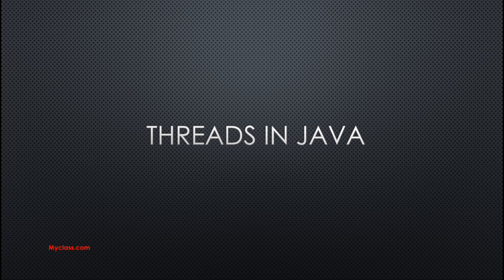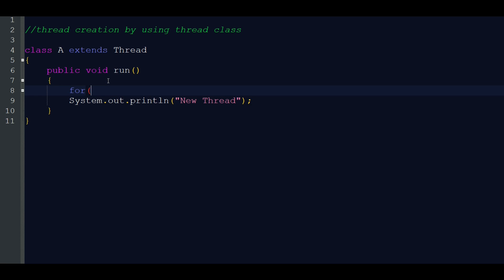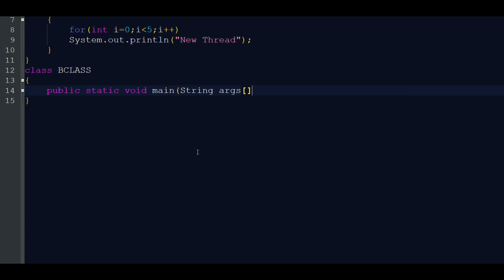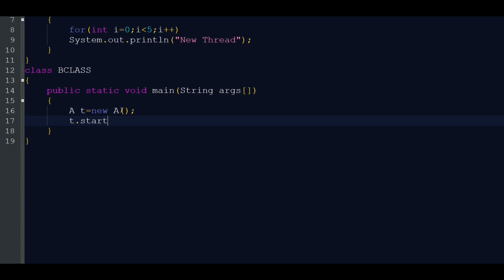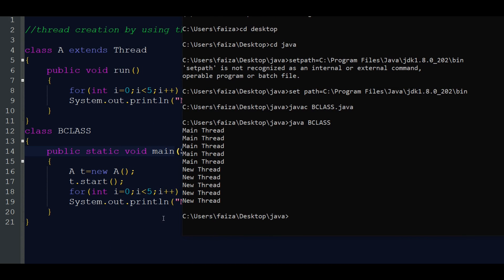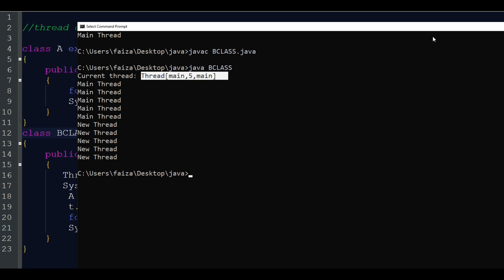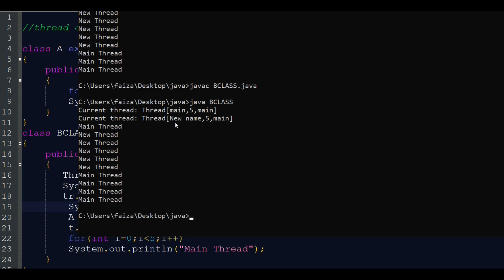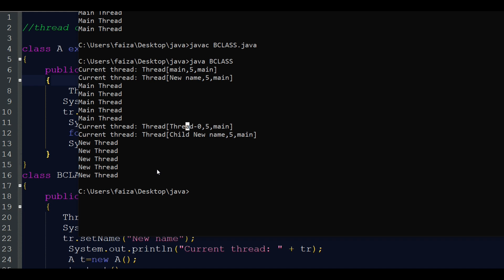Java PROGRAMby extends Thread class, multithreading concept in java